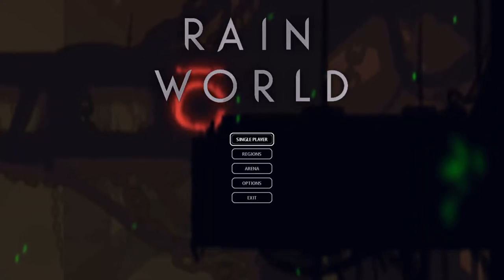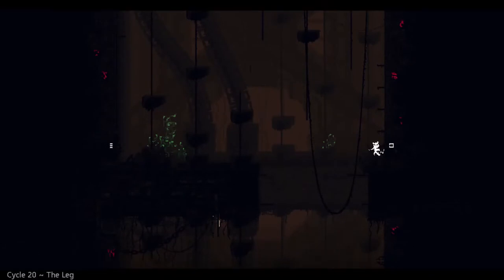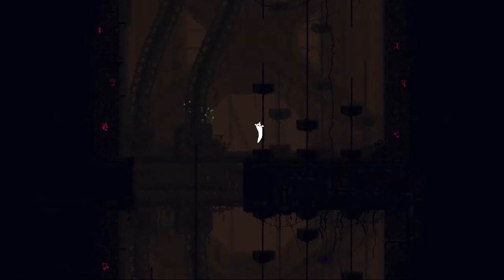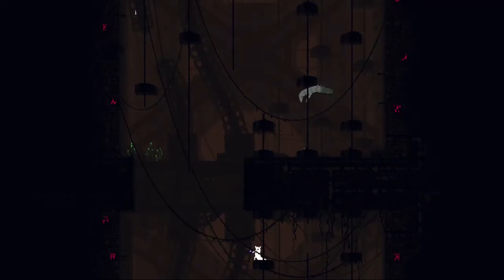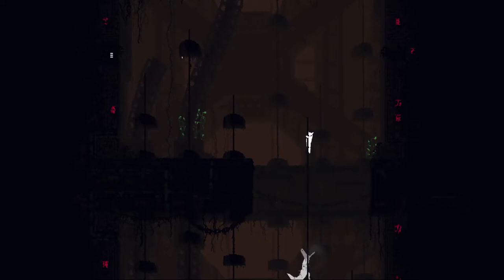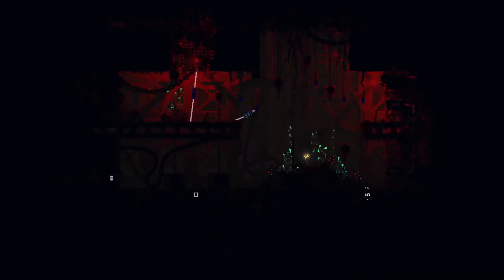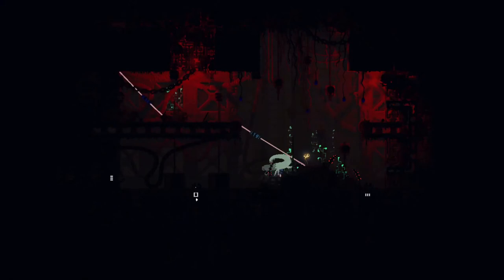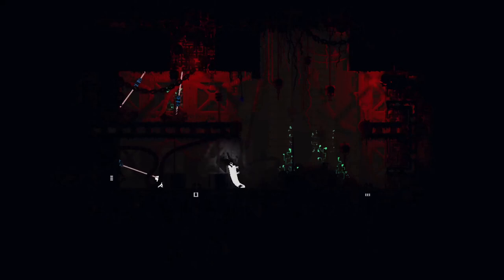Sea Cucumber (Epilogue RW Part 11)